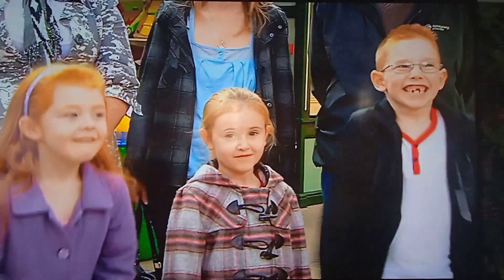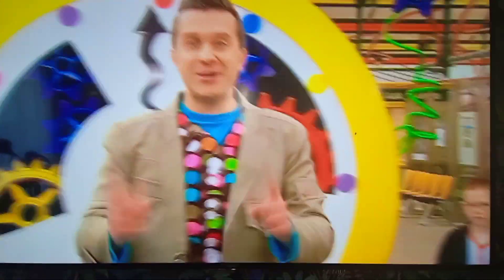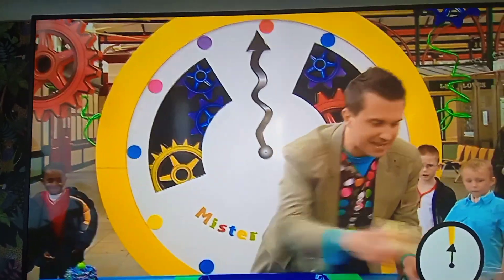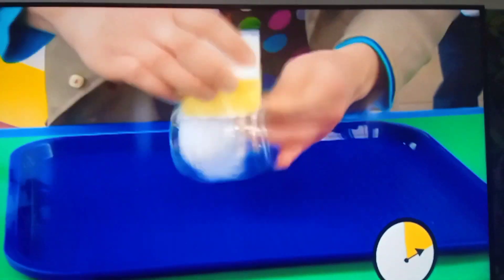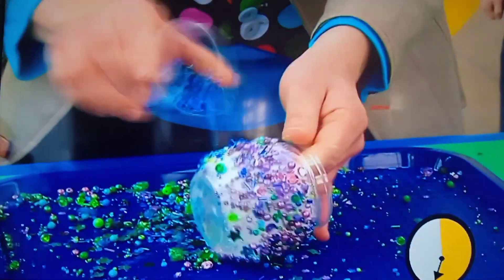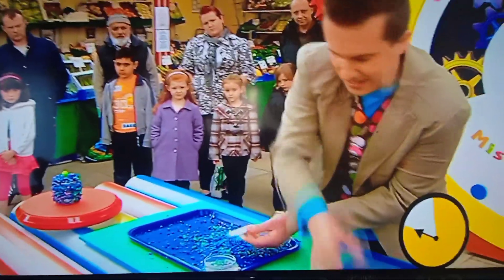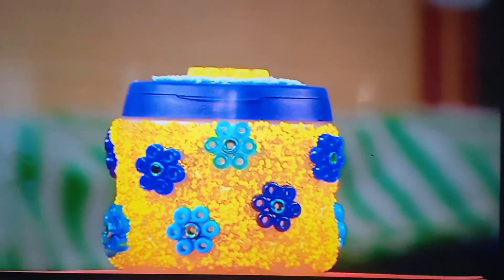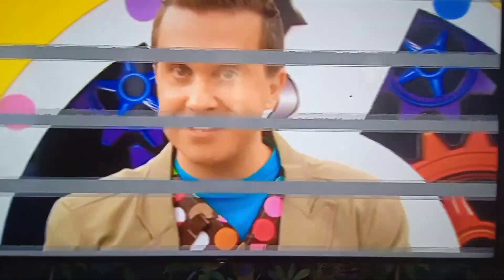Mister Maker Come To Town|Minute make| jazzy Jar!